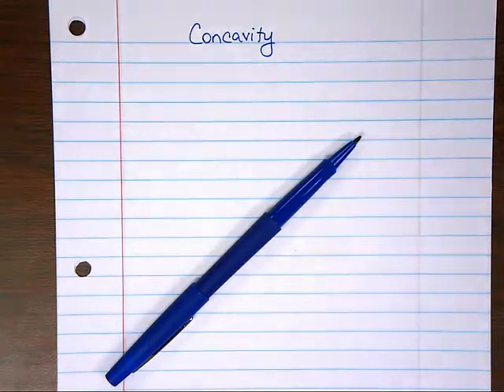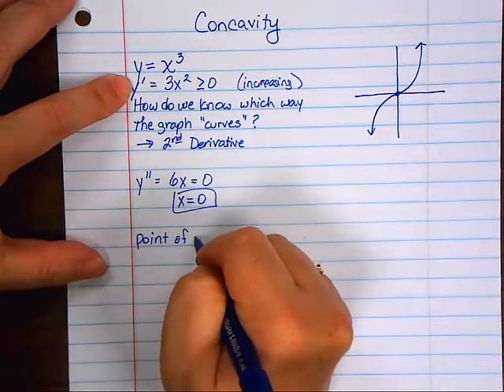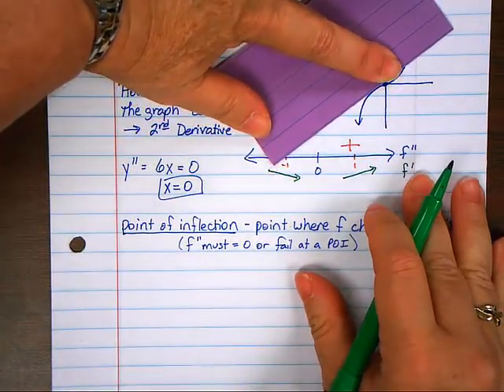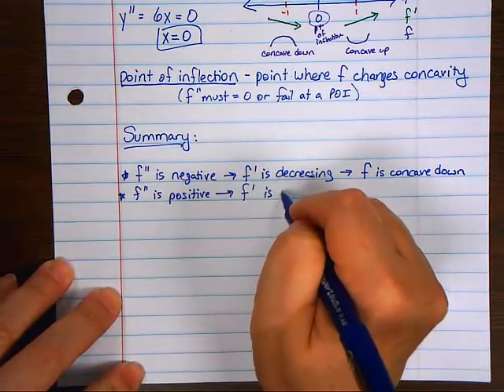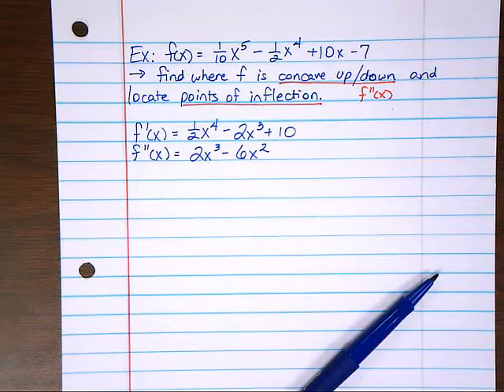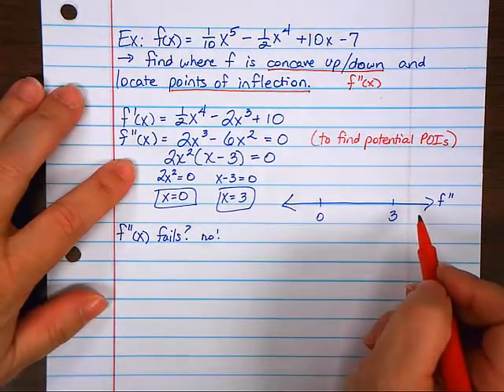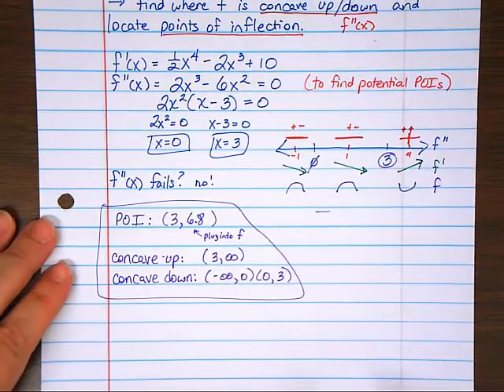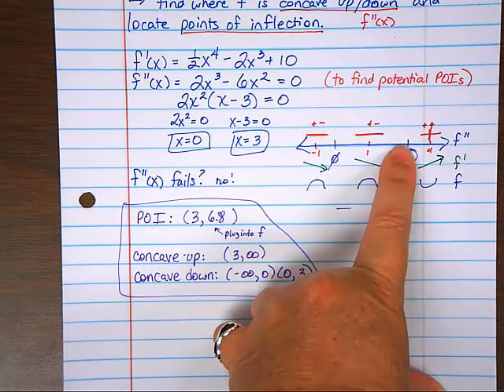Concavity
This video discusses the concept of concavity and how to use the 2nd derivative to determine if a section of a graph is concave up or concave down.